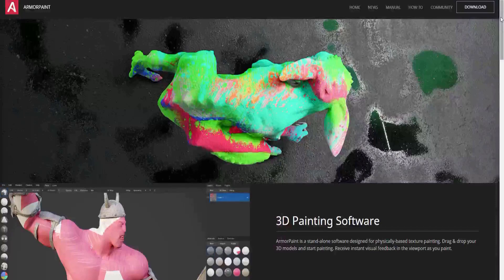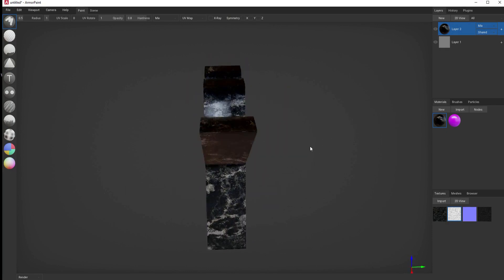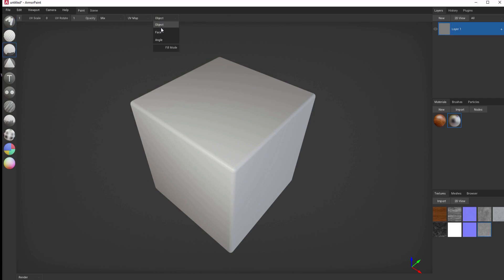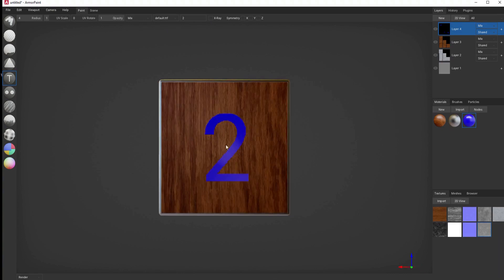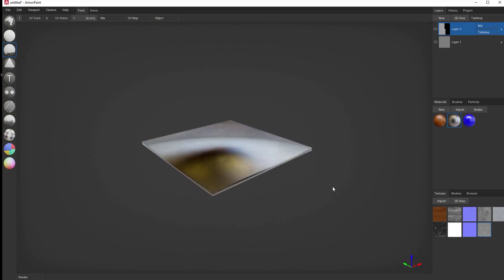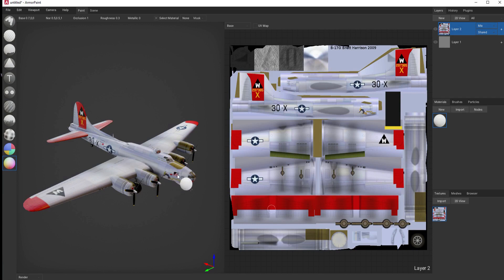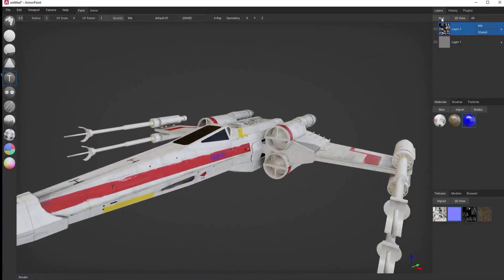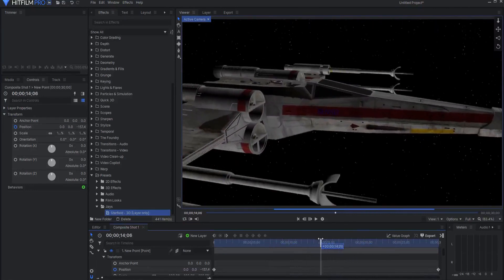ArmorPaint Review - Part 2!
ArmorPaint is a stand-alone, node based software designed for physically based texture painting and rendering, also known as PBR. All you have to do is drag & drop a 3D model into the application and start painting. As you paint, you will recieve instant visual feedback in the viewport window.

Using a node based workflow, you can create fully procedural material patterns and brushes. ArmorPaint is designed from scratch to run completely on the GPU. This results in a smooth 4K painting experience on medium-powered integrated GPU hardware, and up to 16K texture painting a high-end graphics card.

ArmorPaint is basically a substitute for Adobe's Substance Painter. Substance Painter can only be used through a subscription model where you essentially pay hundreds or even thousands of dollars per year to rent it. The nice thing about ArmorPaint is that you can own it for as little as free.